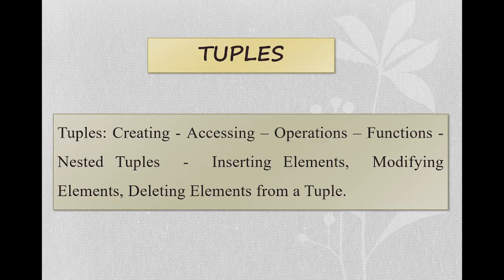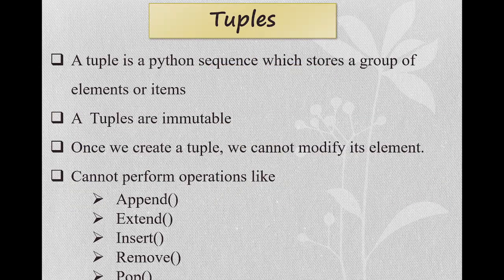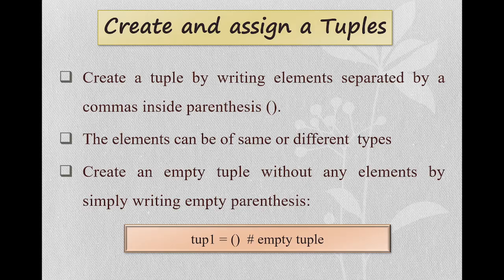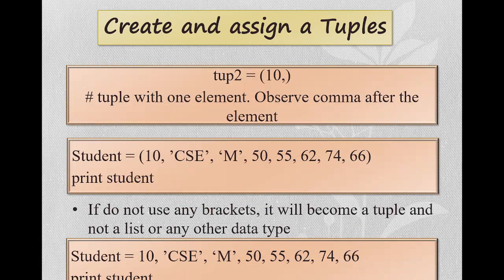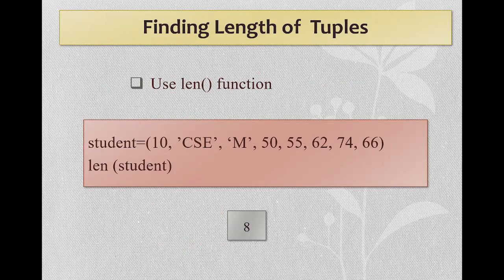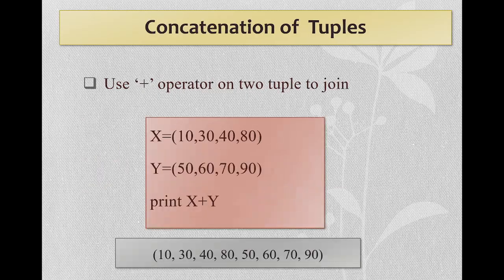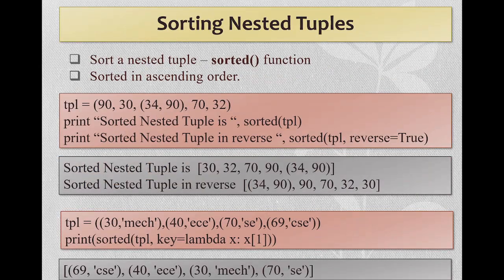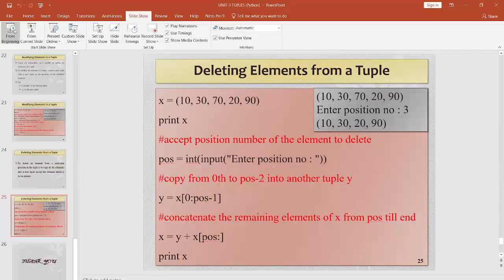Python Tuples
Tuples methods and Operations